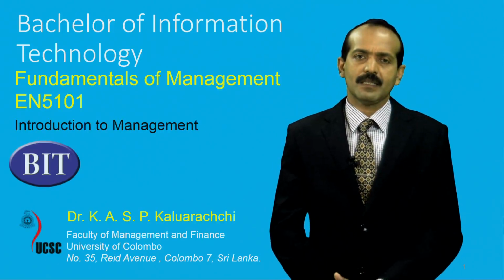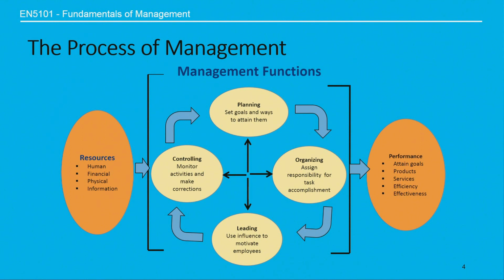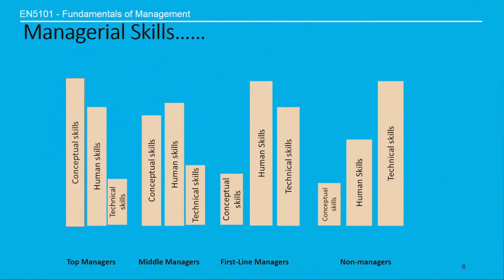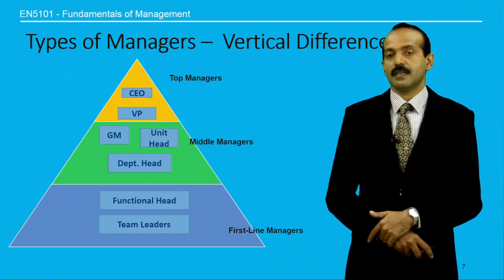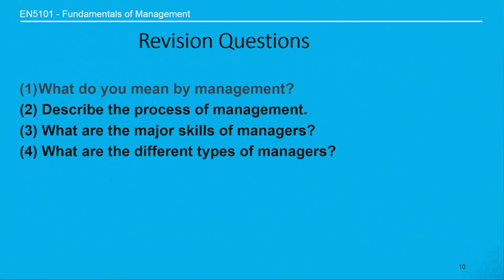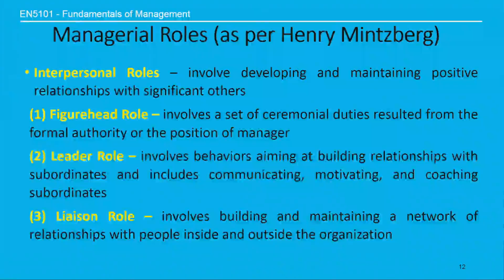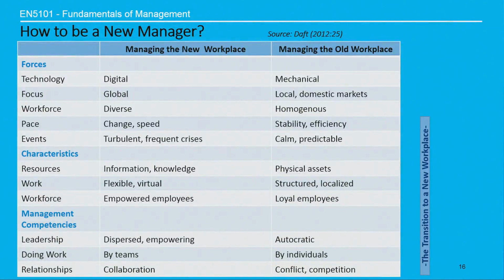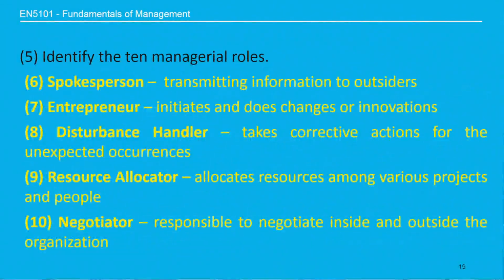Bit 5101 epi01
Bit Semester 5 Fundamental Of Management UCSC Video